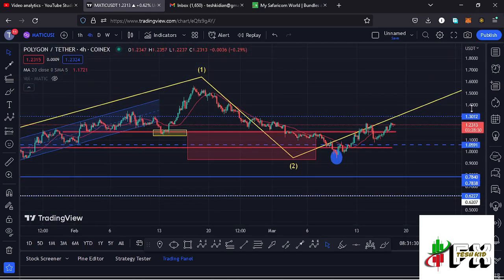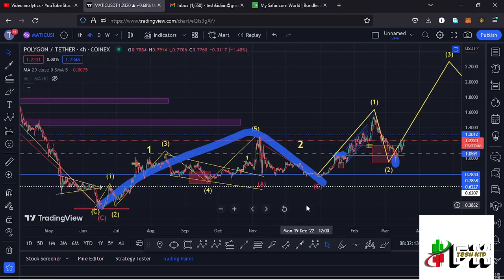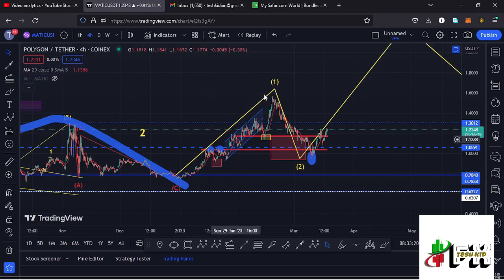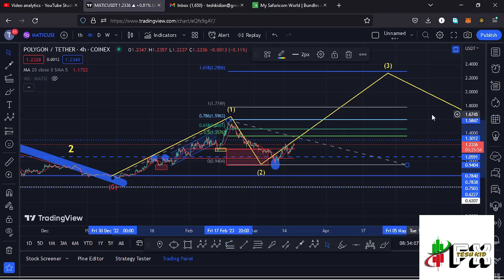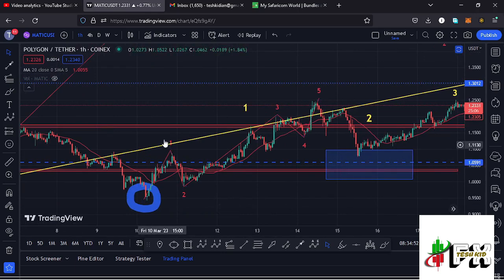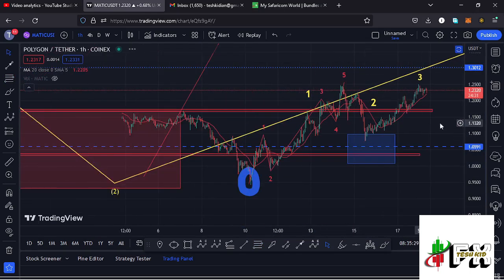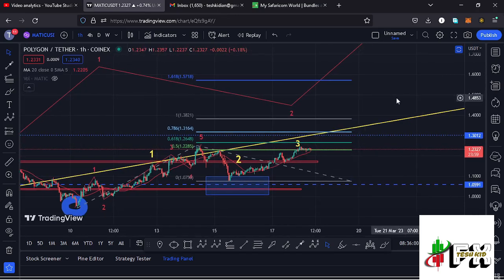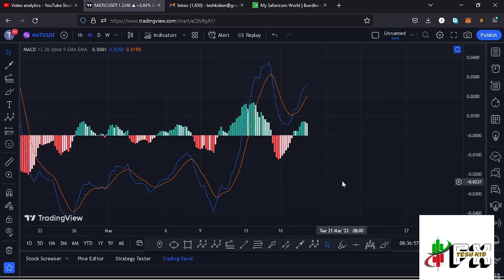🚨POLYGON MATIC BREAKOUT IS ON FIRE [NEXT TARGETS]